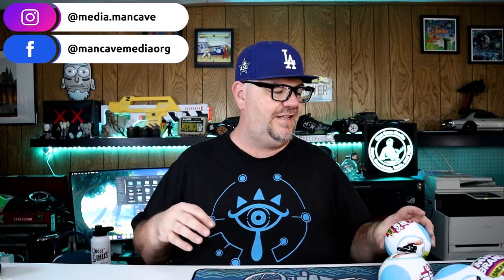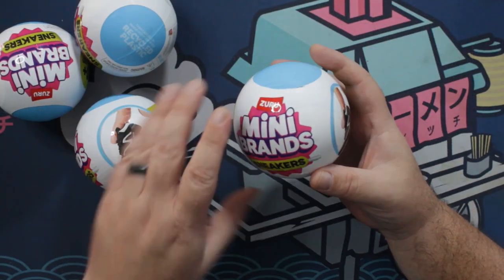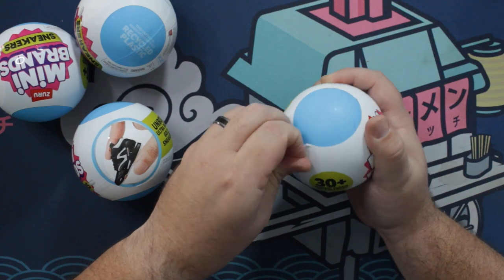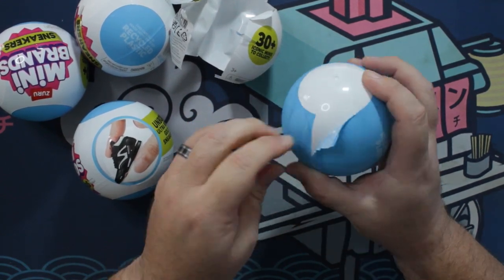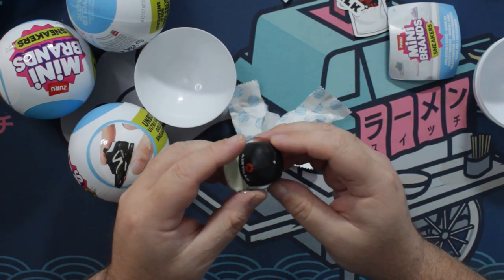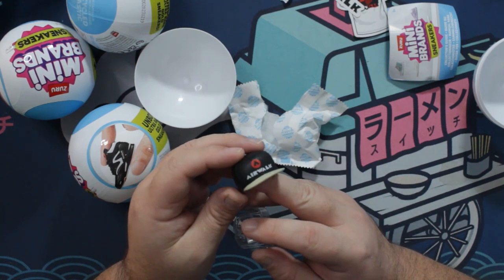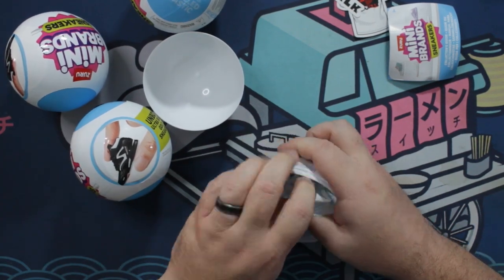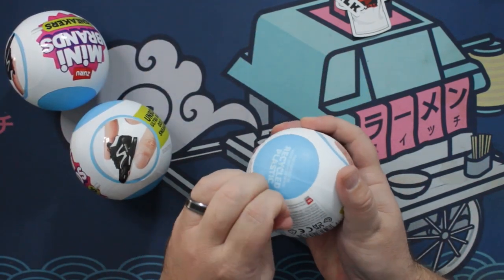Are These the Coolest Mini Sneakers Yet?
While shopping for a birthday gift my wife came across these Mini Brand Sneakers by Zuru Toys. She decided to grab a few for me to unbox here on the channel. Let's check them out!

00:00 Introduction
01:10 Unboxing
10:24 Review
12:58 Final Thoughts

Equipment I use:
6 in 1 equipment mount